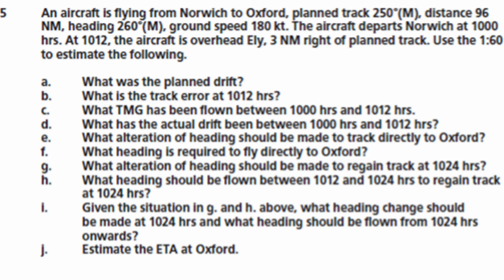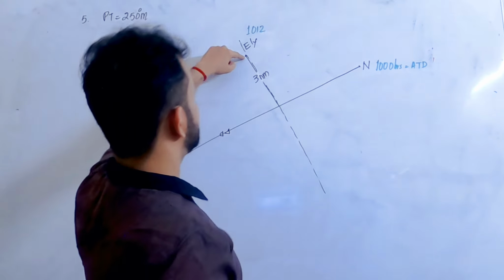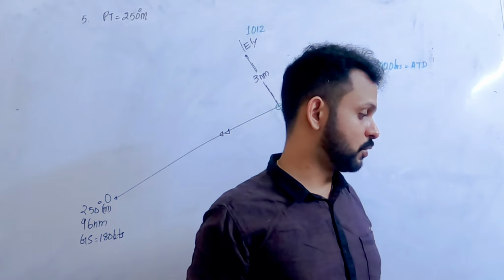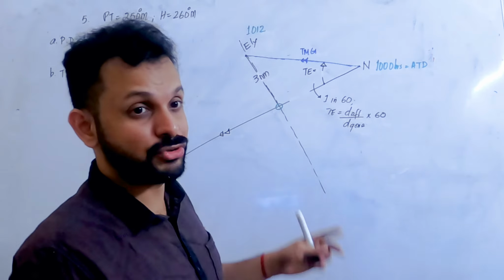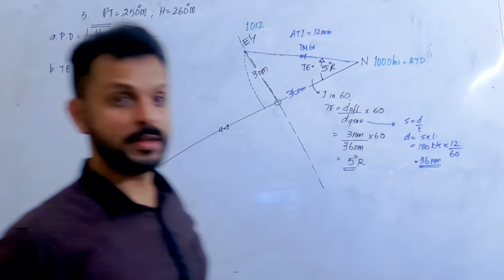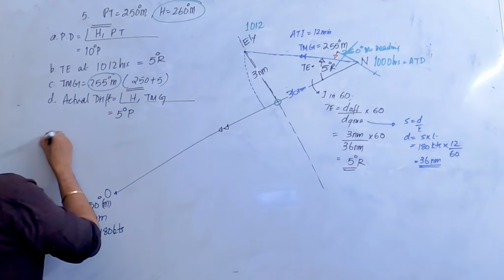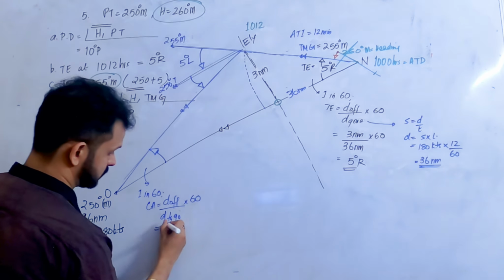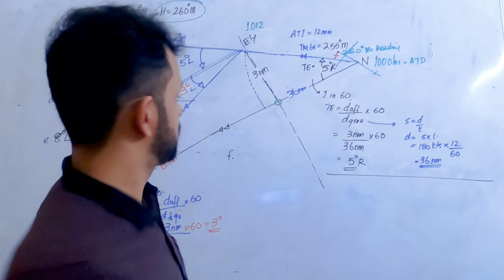1 in 60 (PART 8/ 9) II DEAD RECKONING TECHNIQUE II VFR NAVIGATION II CPL II ATPL II GROUND CLASS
1 in 60 (PART 8/ 9) II DEAD RECKONING TECHNIQUE II VFR NAVIGATION II CPL II ATPL II GROUND CLASS II DGCA